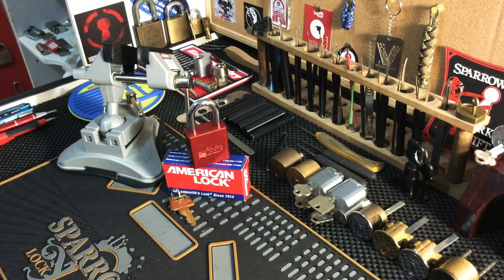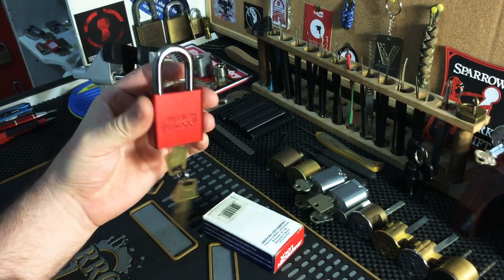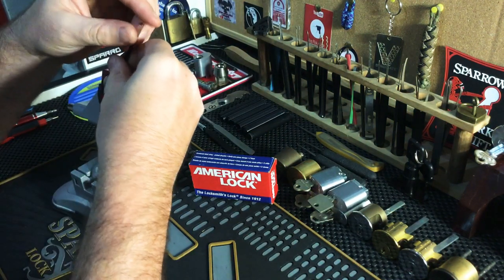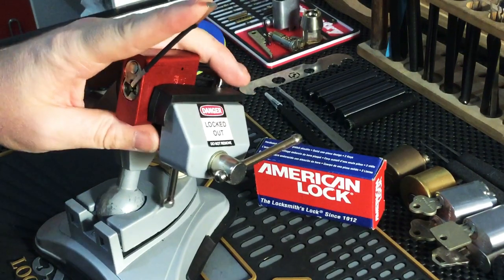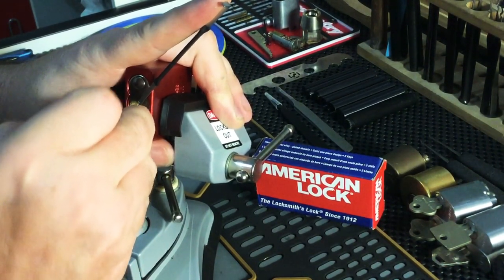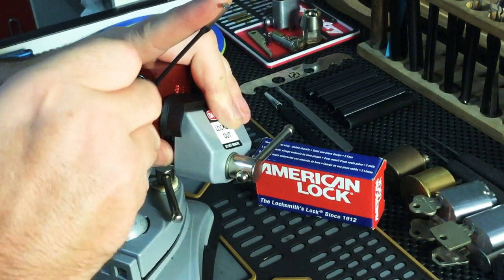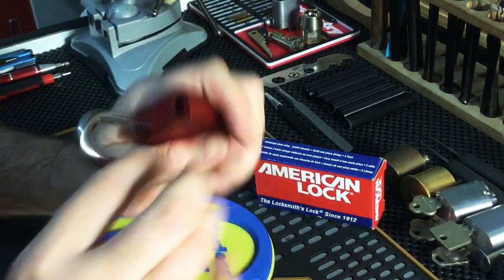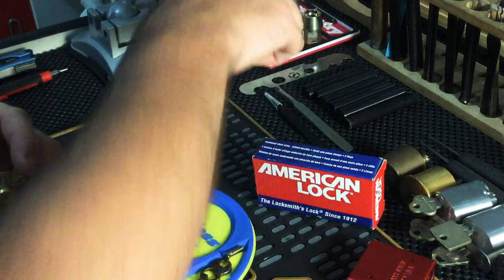(070) AMERICAN SERIES 1205 - My first American Padlock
My video entry into Quick Pick Thursday
American Series 1205 received from Funkey Monkey
- 6 pin core pinned up to 5
- reasonable key bitting
- serrated key pins in 1,2,3,5
- serrated drivers in 1,3,5
- serrated spools in 2,4
- really fun pick
Really like these American padlock, very nice looking and great to pick.

Thank You to all my Subscribers and the Locksports Community for all your support, help, advice and feedback👍😀✌️